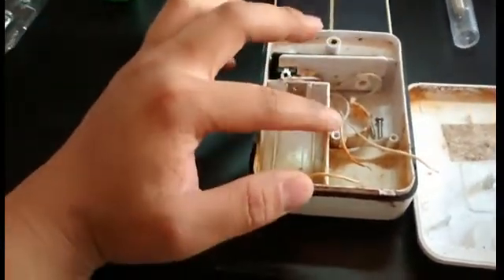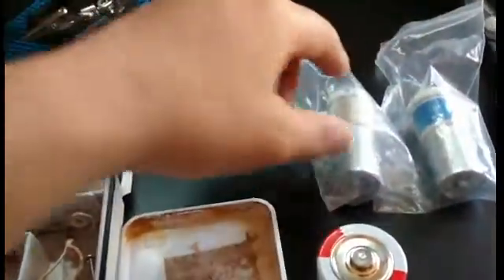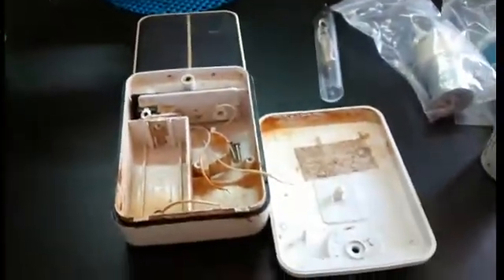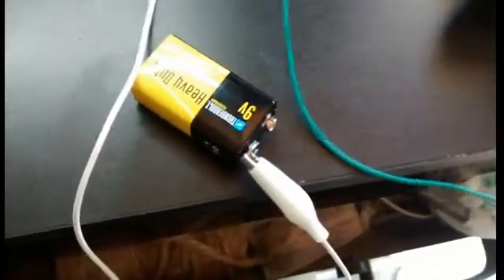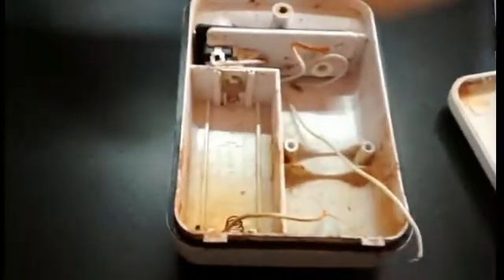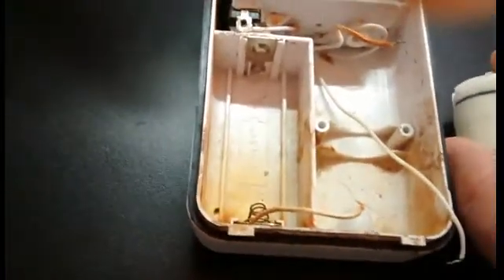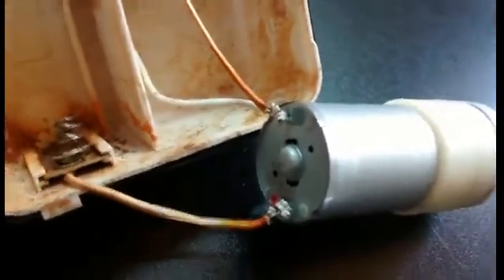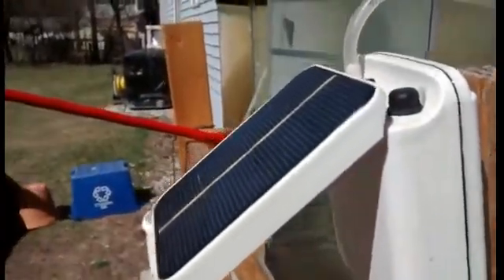Fixing Solar Air Pump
Fixing my solar air pump for this year. Very simple to do.